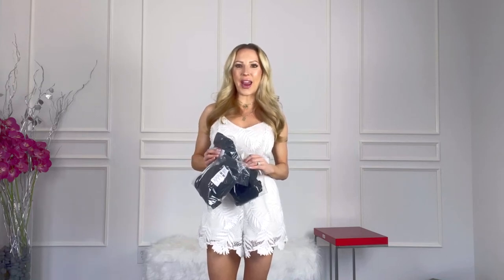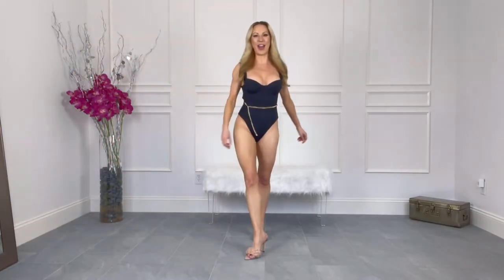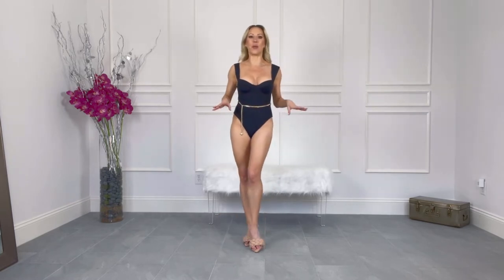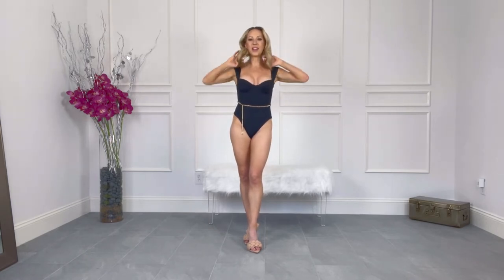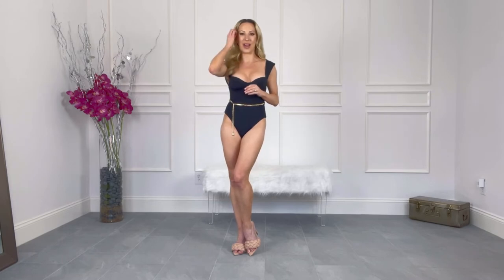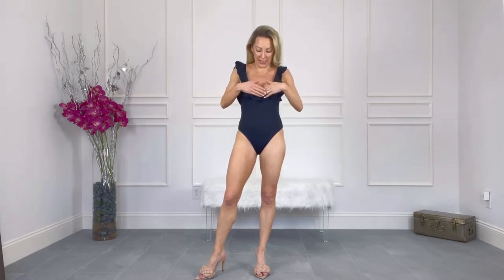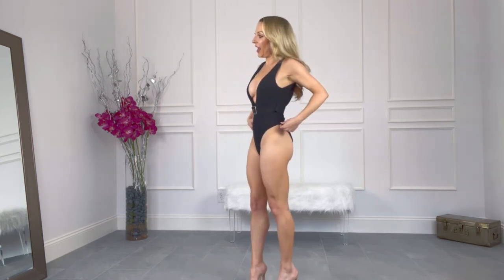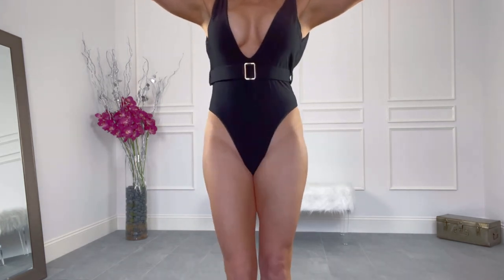Revolve Swimsuit Review Haul Black One Piece Hit & Major Miss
Hi guys, here are 3 of the Revolve black one piece swimsuits that were in the 12 most flattering black one piece swimsuits for Summer blog post. I love finding new cute one piece swimsuits as I feel more confident in them than bikinis. They're also super easy to throw shorts over and wear as a bodysuit or to grab lunch in on vacation. Sorry my self tanners a but dodgy in this video (apparently I totally missed the top of my legs and butt and got extra on my palms!).

All of these women's black one piece swimsuits in this swimsuit haul are under $200 from Revolve swimsuit collection. So if the swimsuit or anything you order doesn't fit it's easy to exchange the size.

Gold chain belt black one piece swimsuit 1

Ruffle Black one piece swimwear 2

High cut leg, plunging black one piece swimsuit 3

Hope this helps you find a style that works for you.